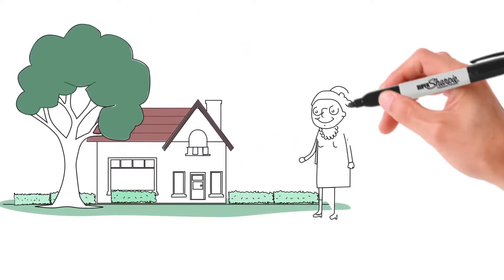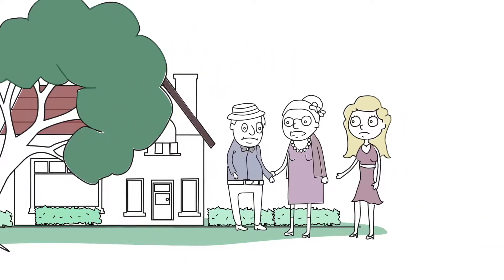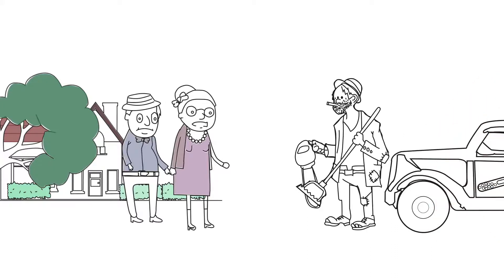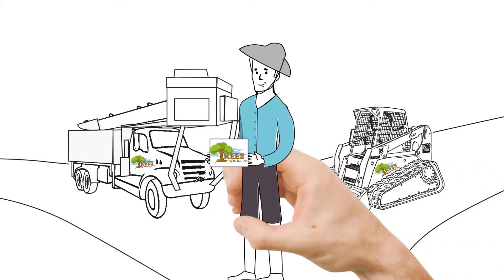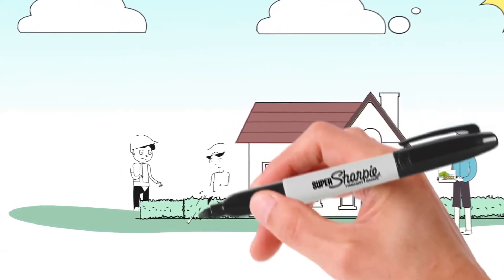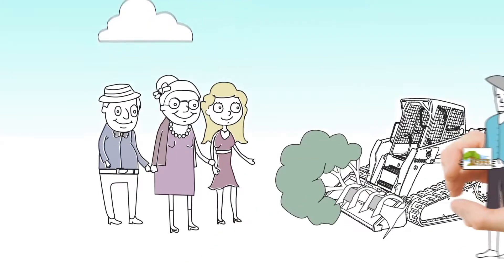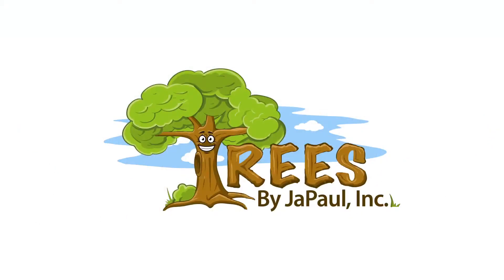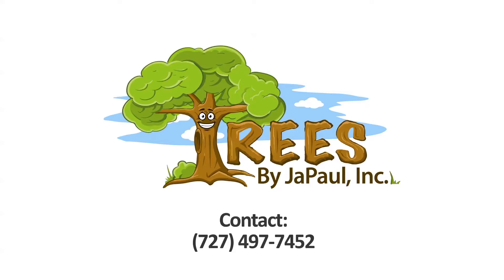TREES BY JAPAUL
Tampa Bay’s Best Tree Service

Servicing Tampa, St Petersburg, Clearwater, Wesley Chapel, Sarasota, Bradenton, Palm Harbor & Safety Harbor.

JaPaul Scape offers several landscaping services to provide you with the yard of your dreams. Whether it's landscape design, lawn maintenance, sod installation, Irrigation, Hardscapes, turf block, or tree services, JaPaul Scape is your trusted landscaping company.

We are also able to do a custom hardscape project with fire pit and seated wall with back. JaPaul Scape Inc Design/ Build. JaPaul Scape making your dream a reality.